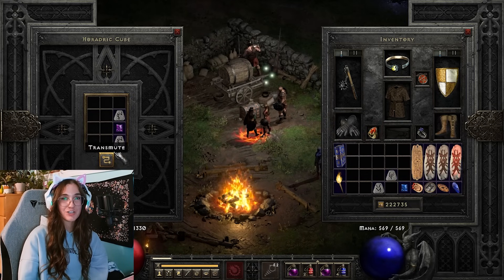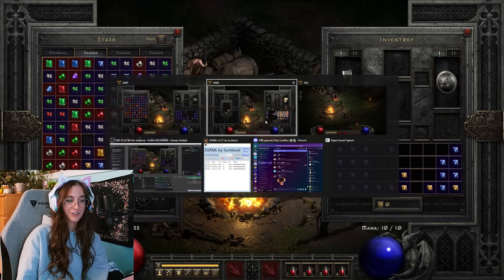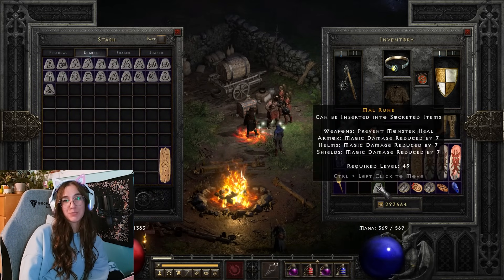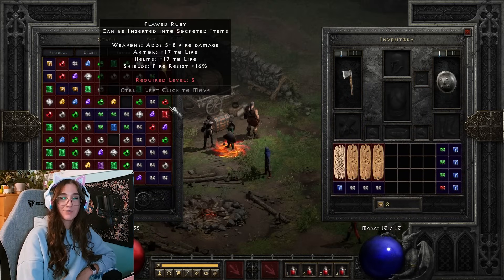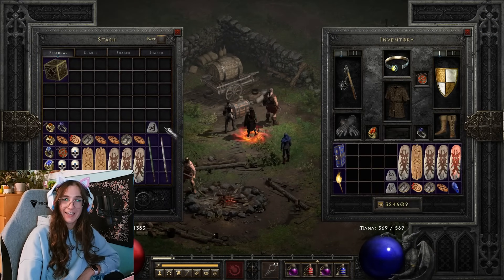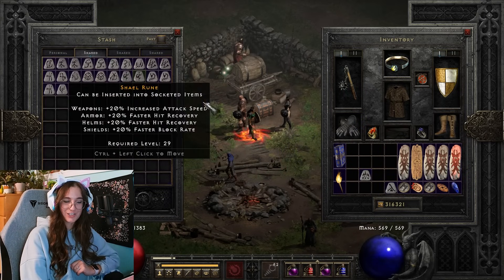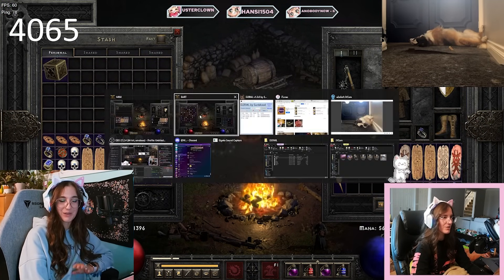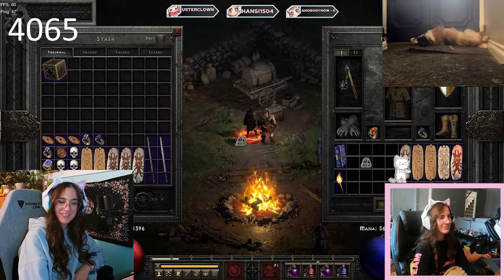HOW MANY COUNTESS RUNS UNTIL I CAN MAKE A BER RUNE?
I ran the countess HOW MANY times? All to make a ber rune? Why? FOR SCIENCE!